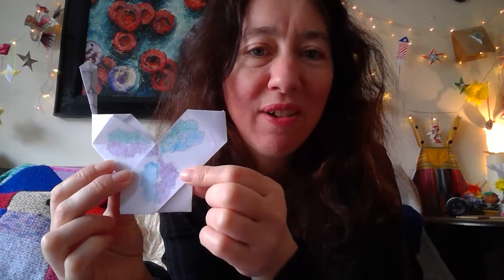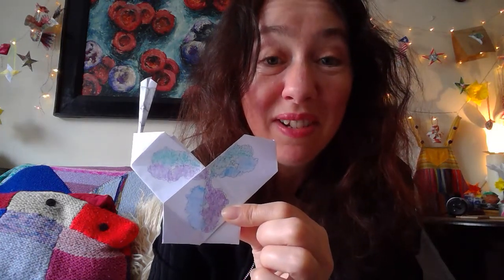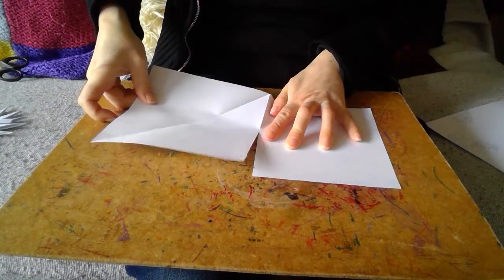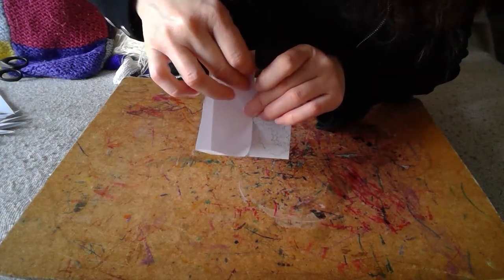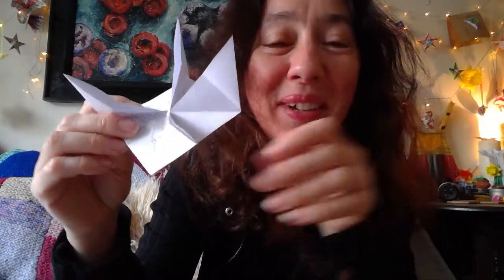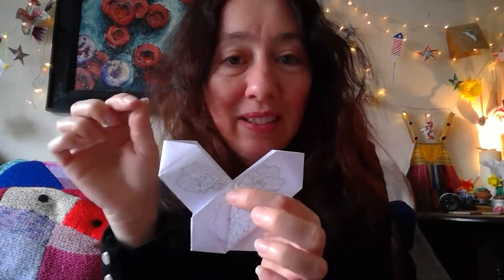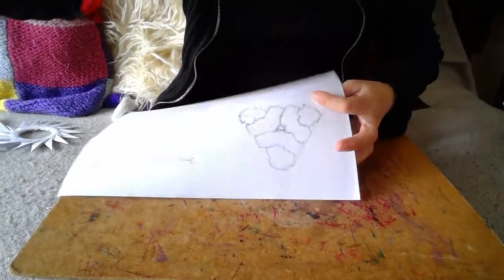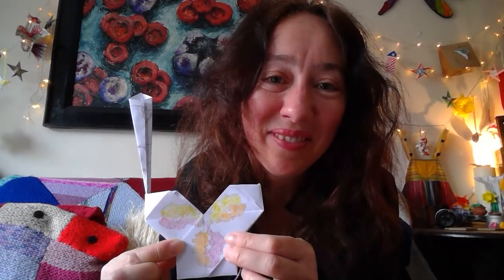Origami antibody & vaccine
Dedicated to my colleagues in UCLH, and for everyone's well-being; a video to lift mood through paper folding. Watch, make, get focused, take time out with me and discover the joy and beauty of Origami.

This week sharing how to fold an origami antibody & vaccine OrigamiVaccine VirusesAndVacccines. I modified a traditional fold (vase/multiform) to make an origami antibody. Our body protects us from disease including viruses through antibodies. A vaccine works by showing a small part of a virus spike to boost antibodies to protect from the virus. This fold is part of the 'Viruses & Vaccines' creative resources for the Royal College of Pathologists

All you need is paper. I hope this design will make you smile. Fold and pass it on: lets go global! Take a look at 'Viruses & Vaccines' with interviews where I meet doctors and ask questions

- Dr Lizzie Burns, Creative Specialist; supporting staff & patient well-being